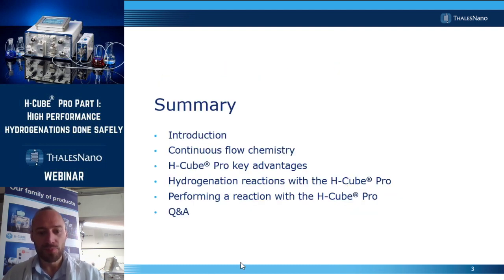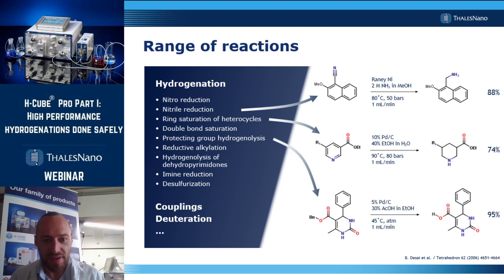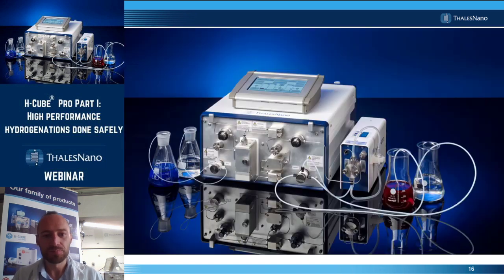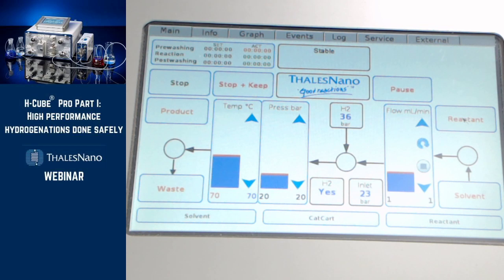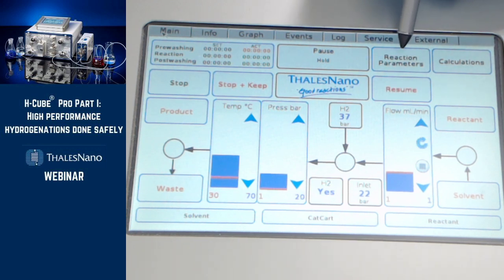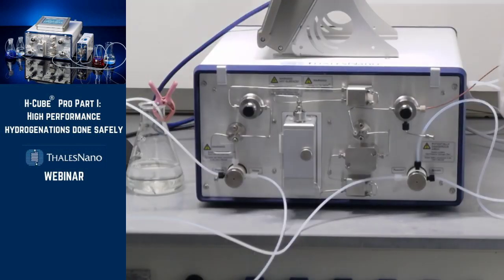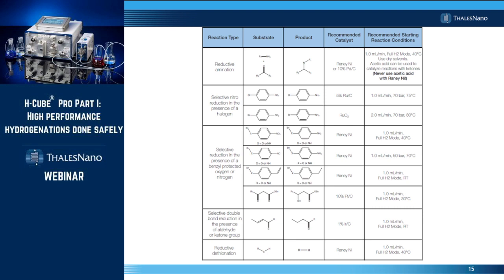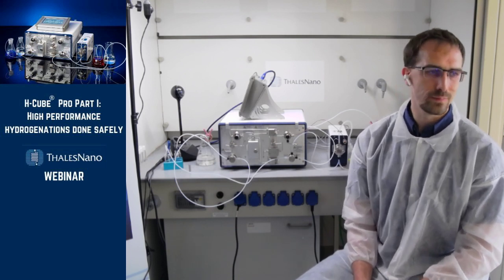H-Cube Pro Part I: High performance hydrogenations done safely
In this presentation, we will give you a brief summary about flow chemistry in general, with particular focus on hydrogenation reactions. After that, we will introduce you to ThalesNano’s H-Cube Pro instrument, which allows you to perform these reactions. We will discuss the device’s main parameters and features, and explain how it can be used to perform a wide variety of reductions. An explanation on how the reactions can be optimized easily is also given.